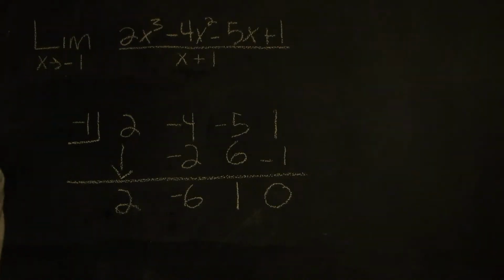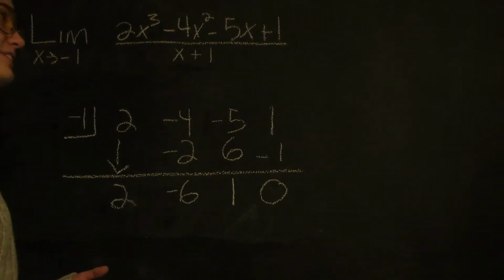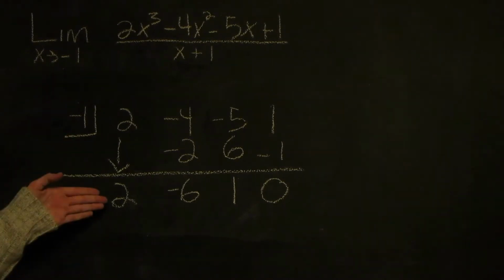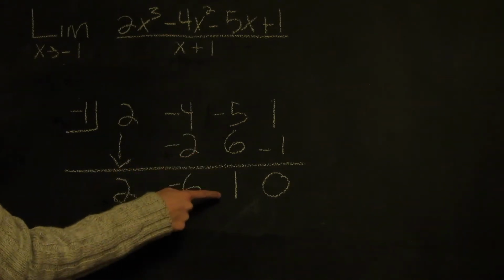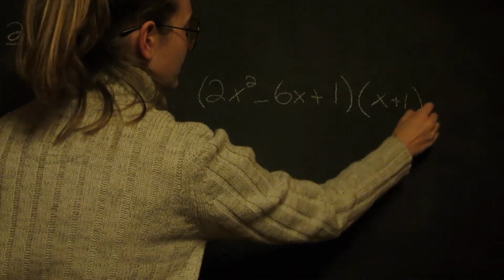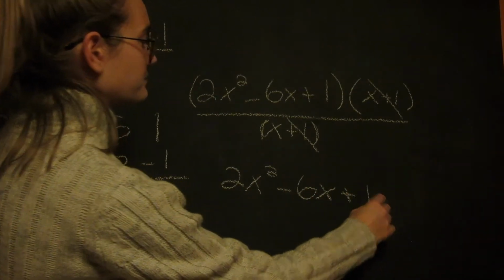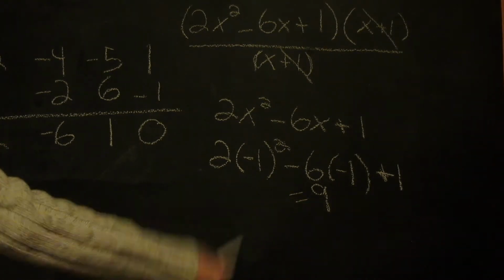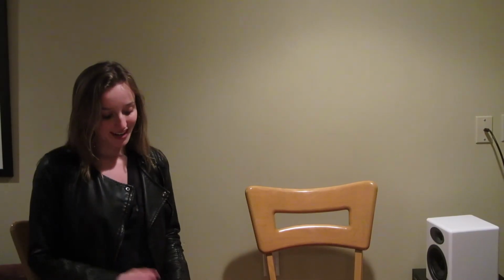Solving Limits With Synthetic Substitution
By Mercedes and Sophie Z